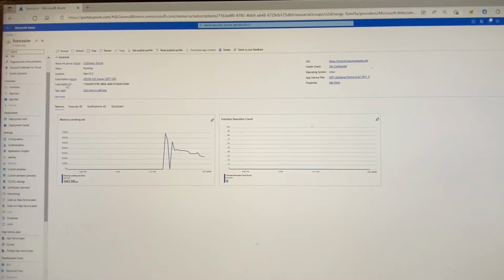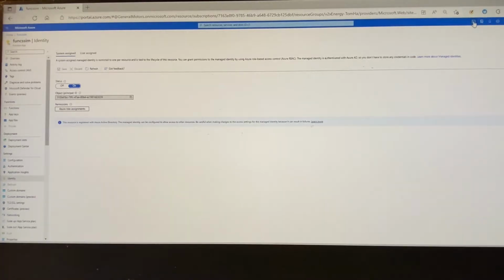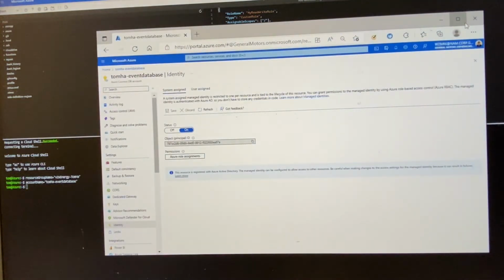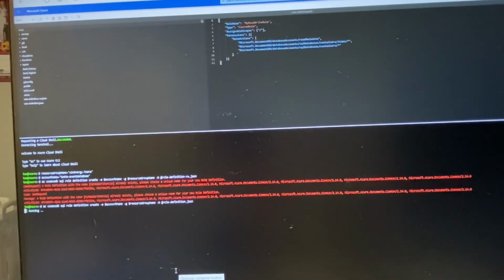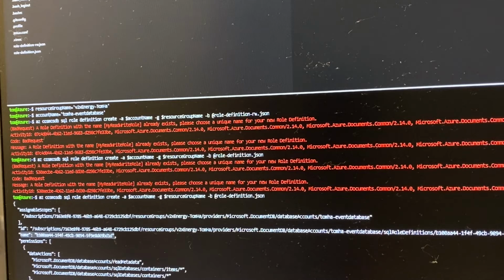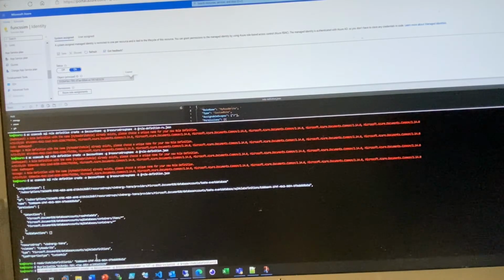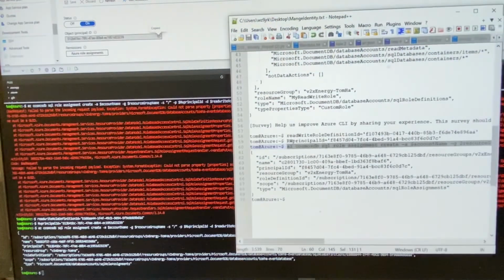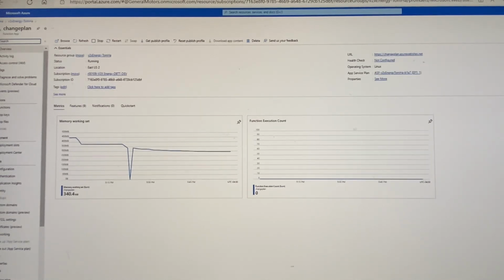RBAC Azure CosmosDB configuration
Role Base Access Control Azure CosmosDB with Manage Identity. how to set up configuration to access Cosmos DB